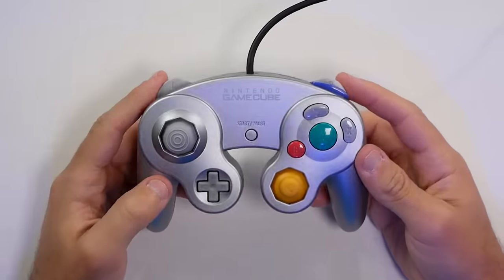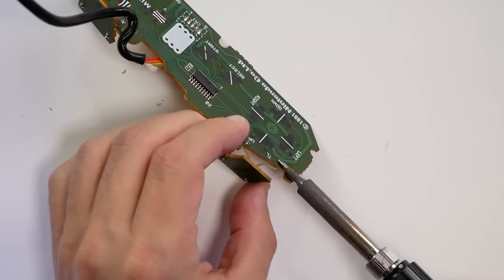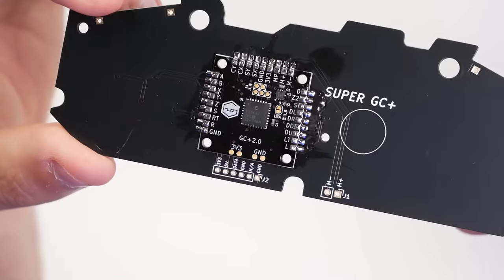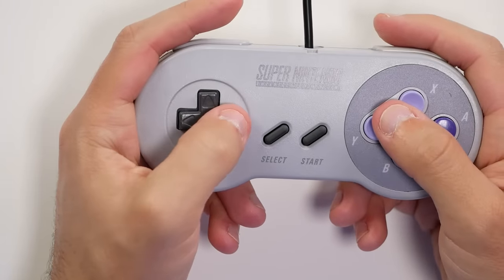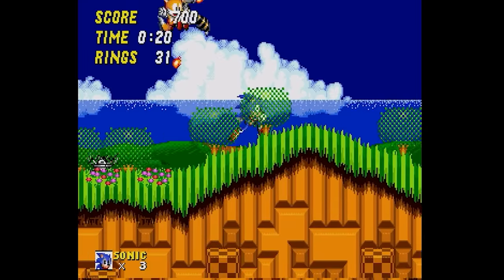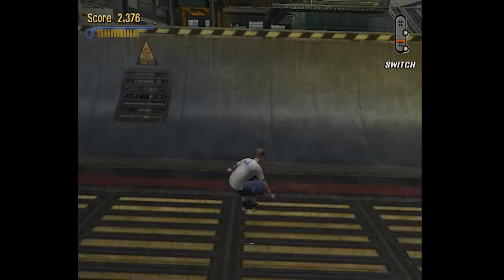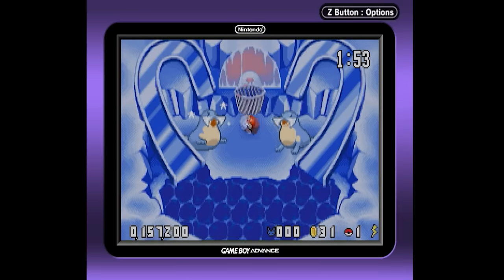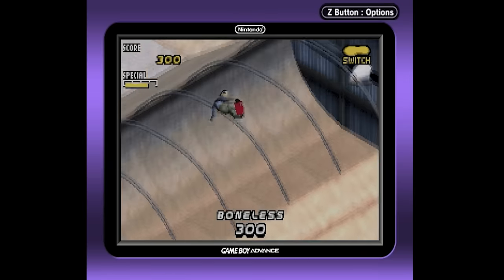This New GameCube Controller Is Weird (And Awesome)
Today we're taking a look at a fun project that lets you turn a Super Nintendo controller into a GameCube controller to help fix one of the weakest parts about the stock controller.

Soldering Iron Kit
Solder braid
Screw driver set